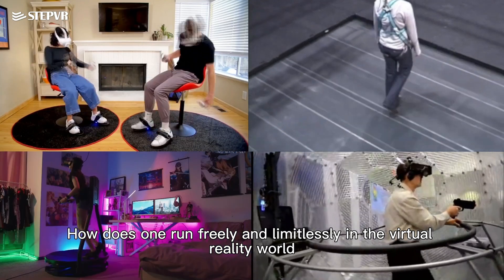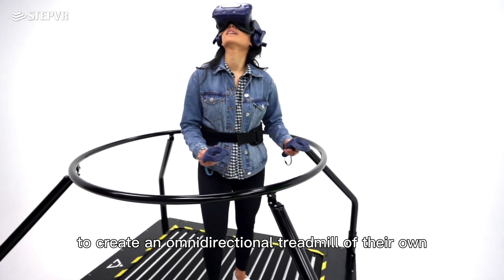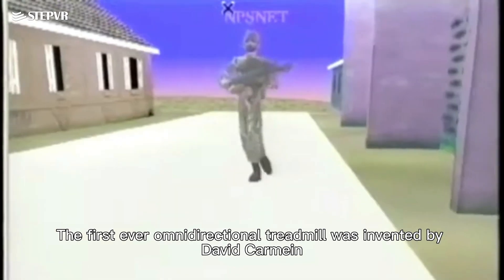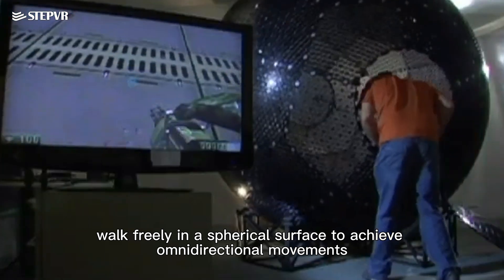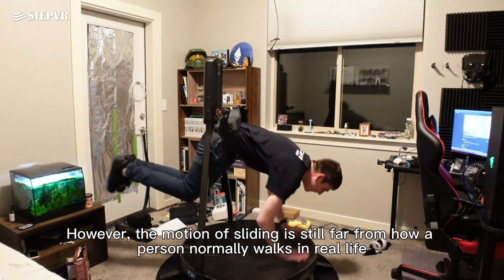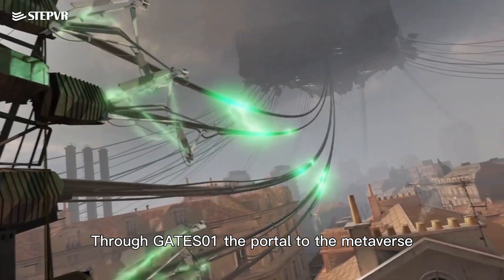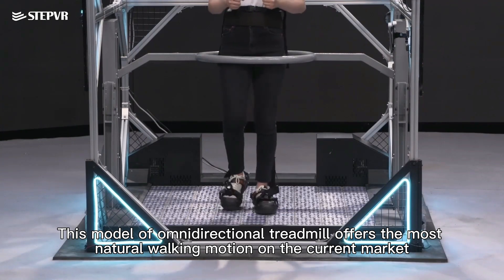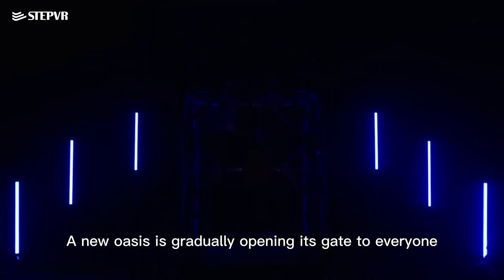The History of Omnidirectional Treadmills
The evolution of vr omnidirectional treadmills has been incredible. People from all over the world are putting together their brains and resources to better improve them. Not only can omnidirectional treadmills solve the issue of motion sickness, but it can also greatly enhance users' immersion when they enter the virtual world. So here's a summary of how the omnidirectional treadmills have transformed through time.